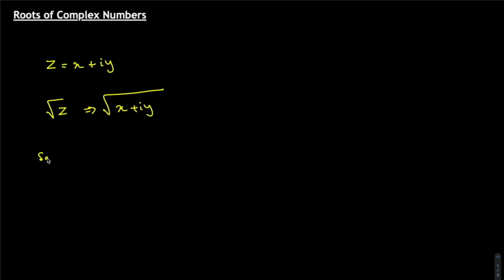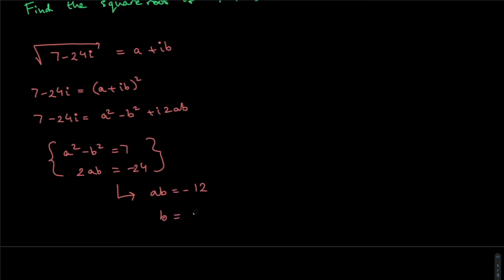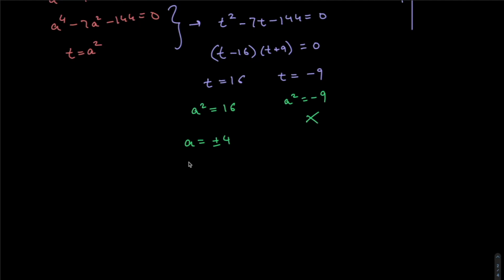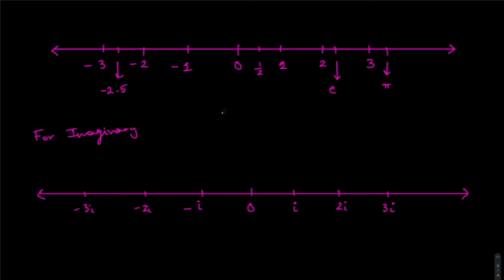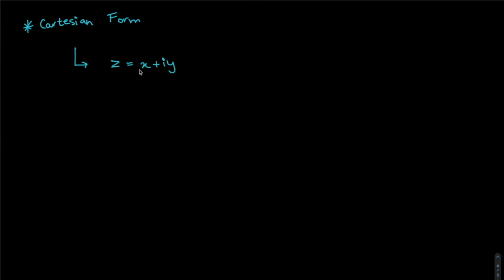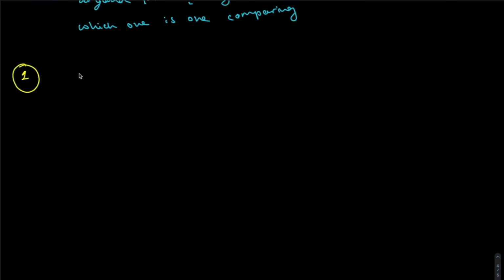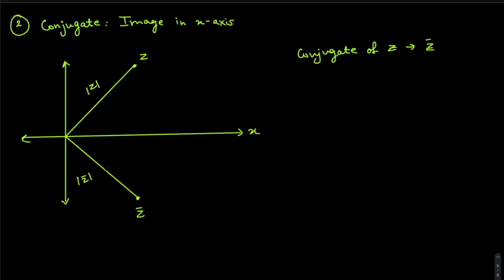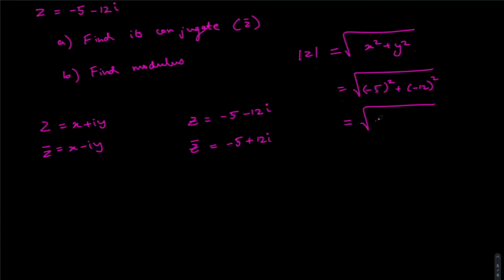IB Mathematics | Complex Numbers L3 | Graphical Representation of Complex Numbers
This video tutorial provides an explanation of graphing complex numbers on the Argand Plane.

Find the PDF of this video's notes on the

0:00 Roots of Complex Numbers
2:34 Example 1
11:00 Representation of Complex Numbers Graphically
13:48 The Argand Plane
17:07 The Cartesian Form
28:06 Example 2